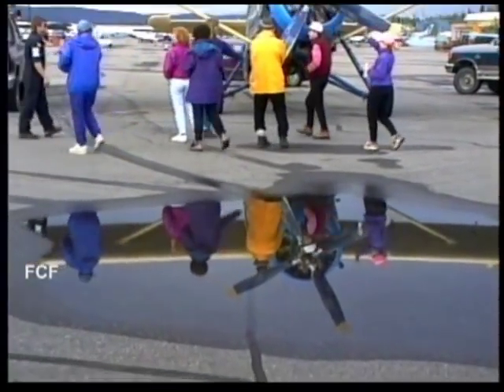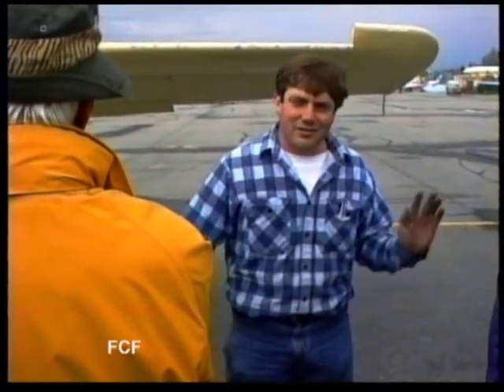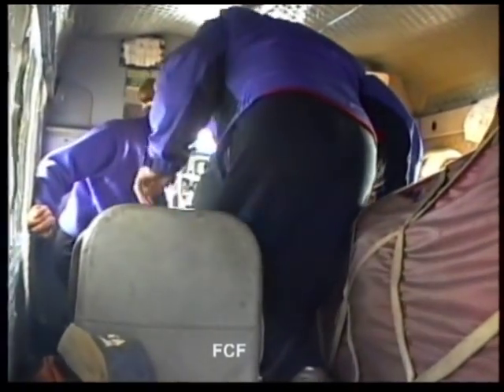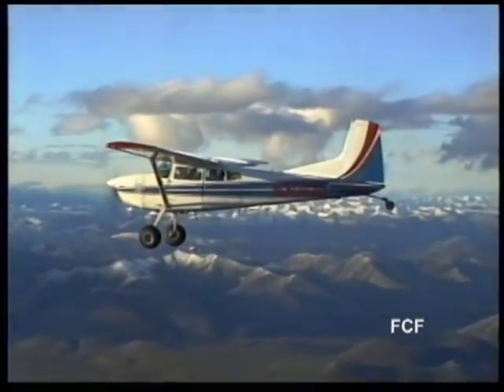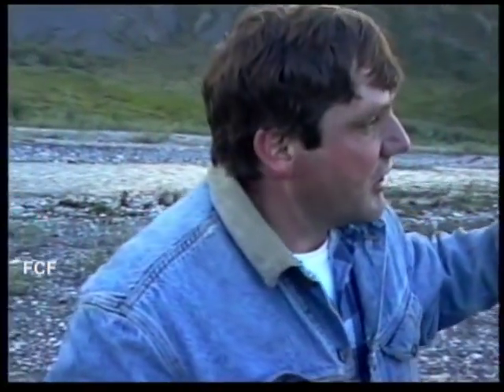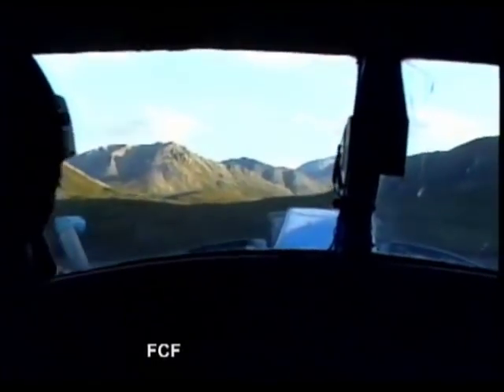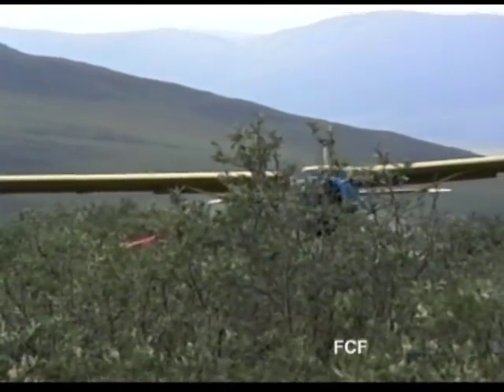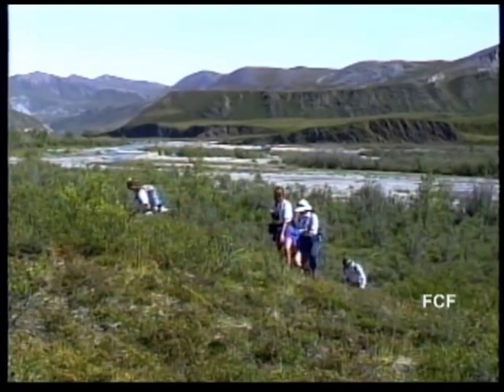Alaskan Bush Pilot tells us how to land his Otter beside a remote river, Kongakut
In July 1995 I joined a small group of adventuresome people to fly into the head waters of the Kongakut river, in the very Northeast corner of Alaska.  We would float down the river -- but there are no airports anywhere nearby. Bush pilots found a gravel bar beside the river -- it is flat, but rather short. There were two airplanes in our group; a Cessna 185 and an Otter made by De Havilland. Our Alaskan Otter bush pilot tells us how he goes about deciding when he is ready to land.  To view other videos produced by franklin clay films go